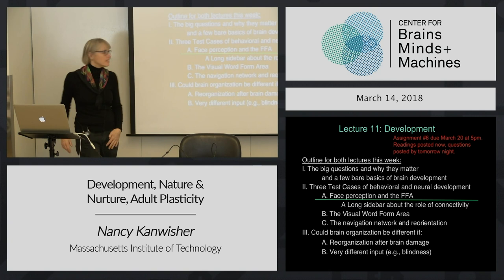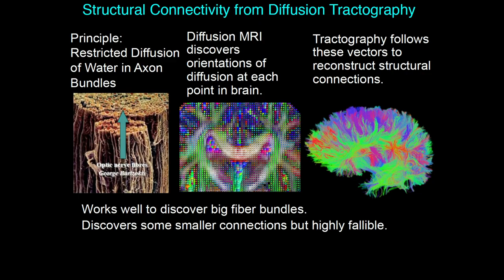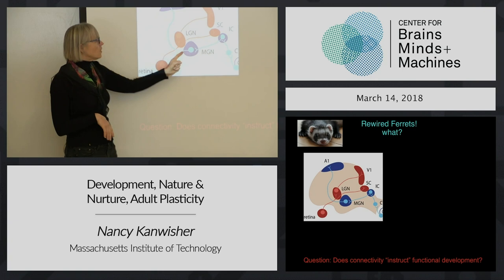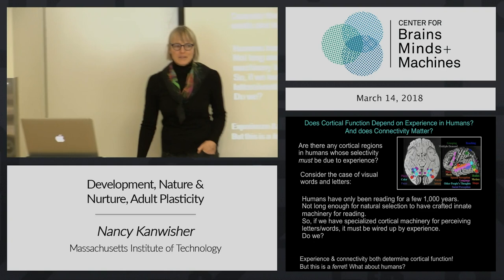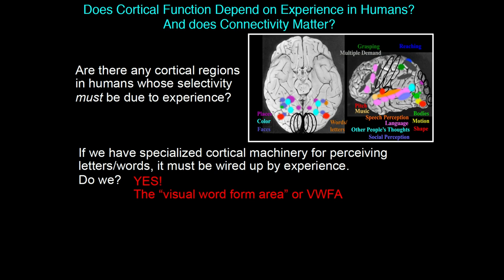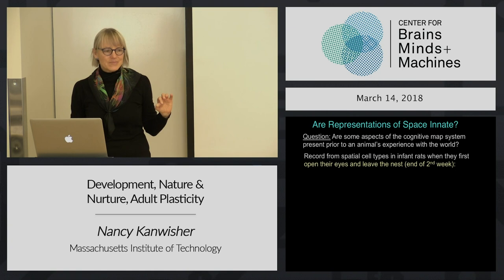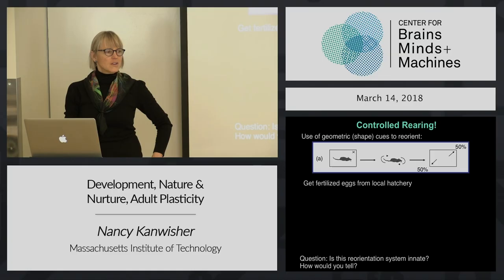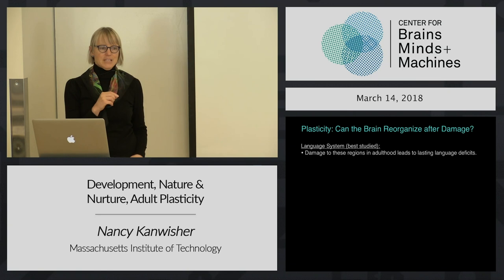11. Development, Nature & Nurture II (2018)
MIT 9.13 The Human Brain, Spring 2019
Instructor: Nancy Kanwisher

Continues the discussion of genes vs experience on cortical organization, and whether the cortex can change in adulthood.